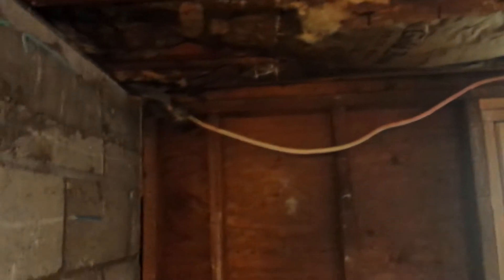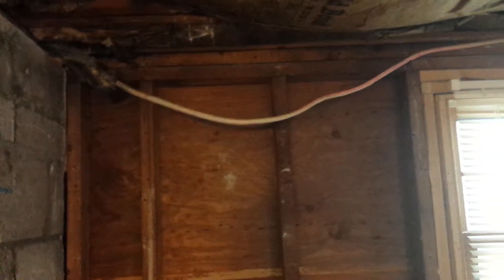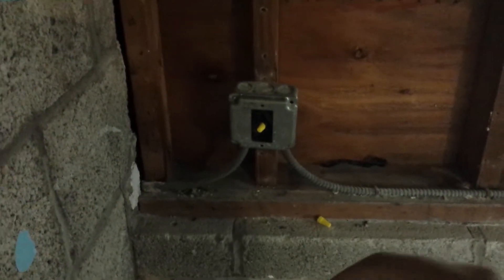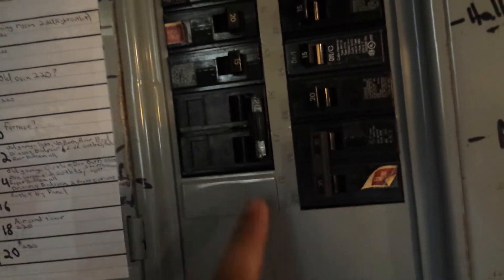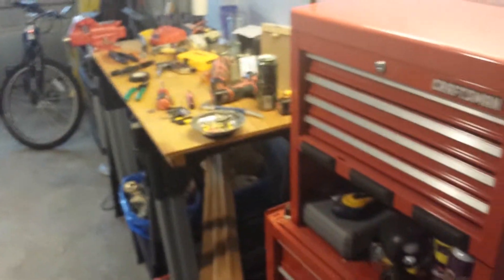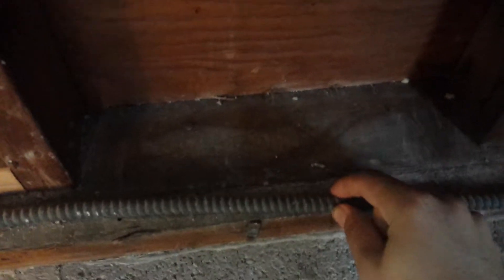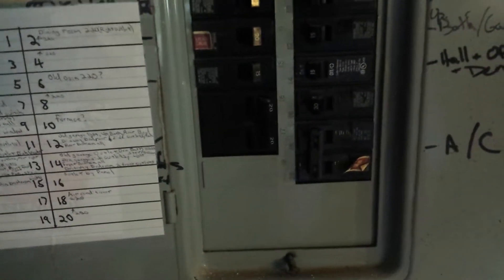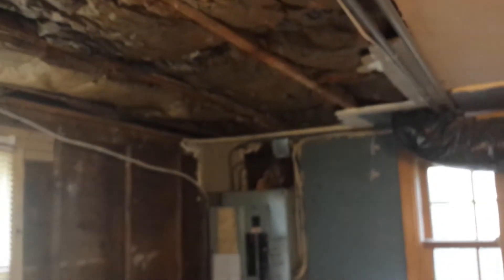Garage Remodel 1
Odd electrical setup in my garage